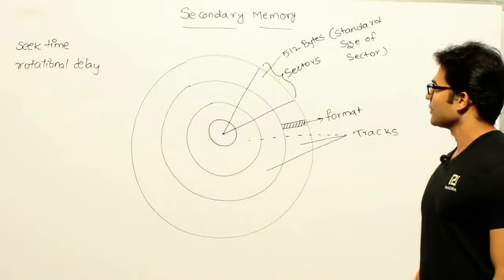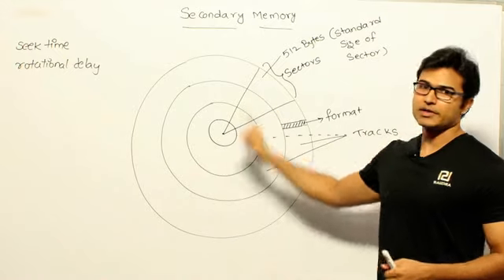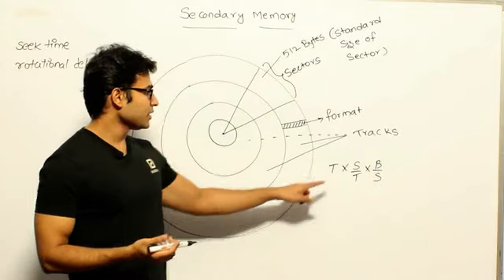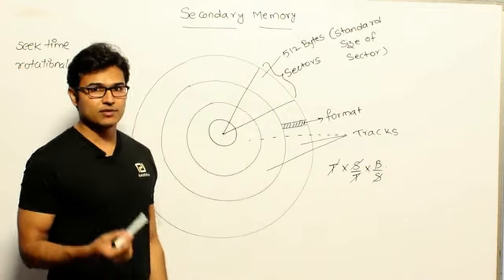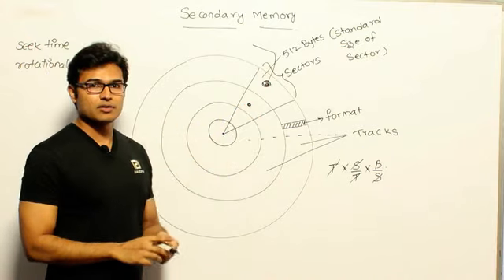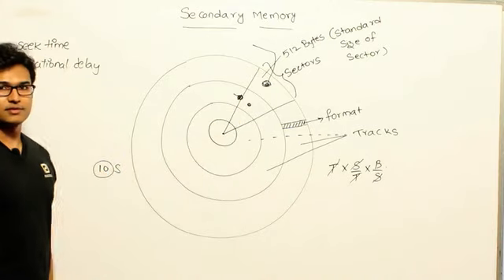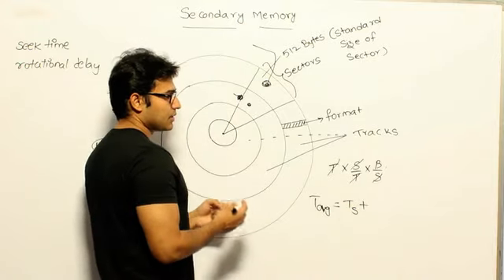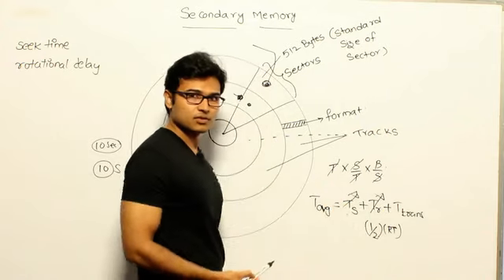1 Auxiliary memories : Secondary Memory magnetic disk | How hard disk works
Detail about secondary memory Auxiliary memories: magnetic disk, magnetic tape and optical disks we will further study about Virtual memory: concept implementation. We had included in this video about auxilary coa memory and chapter 3 of aktu syllabus chapter memory. In this video i had covered how harddisk works and how it is different from ssd. It is important topic regard of GATE exam and unsiversity exam.

Credit and honors :
ravi babu
official channel is Uncode - GATE Computer Science.